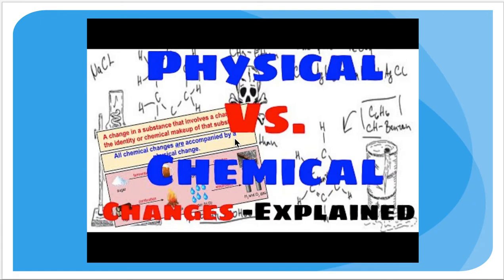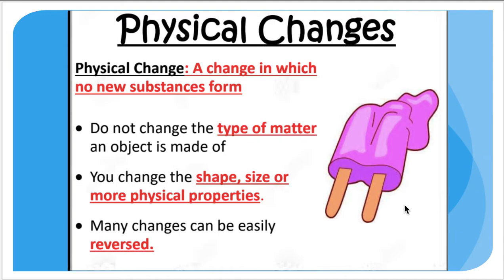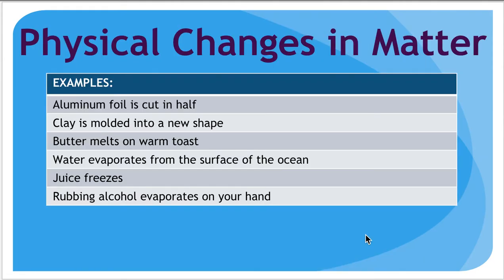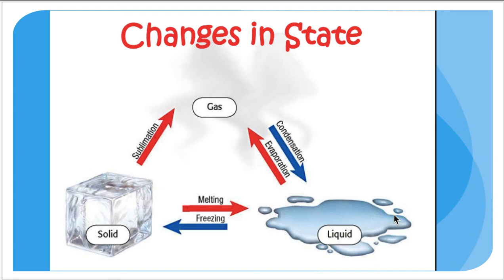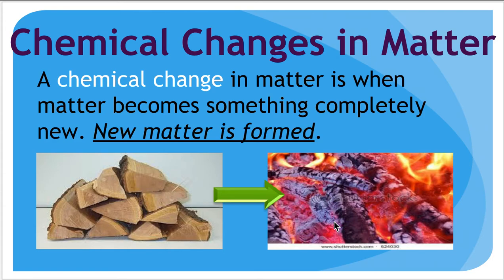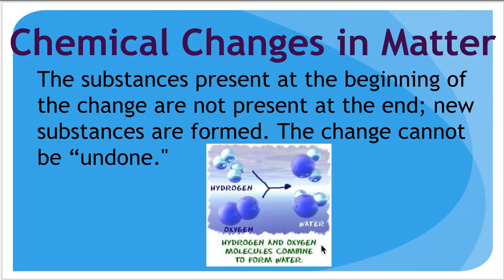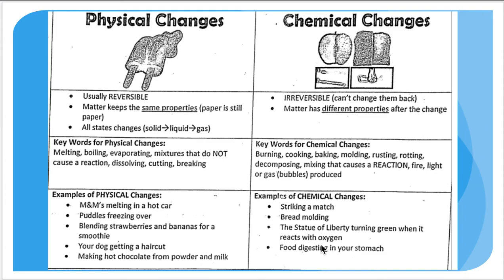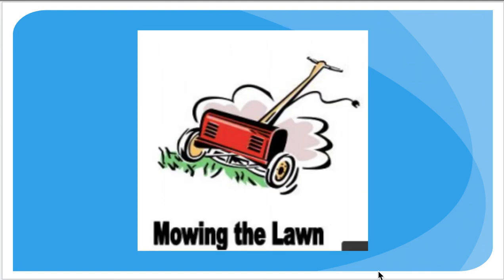Physical:Chemical Changes Powerpoint